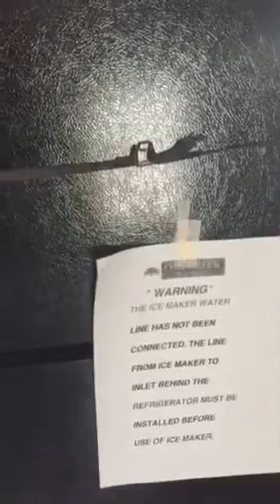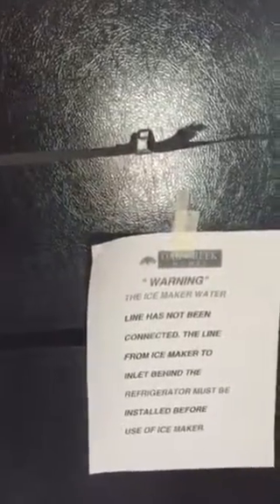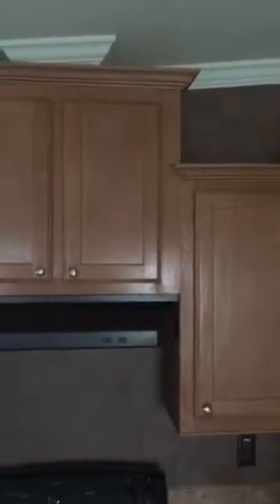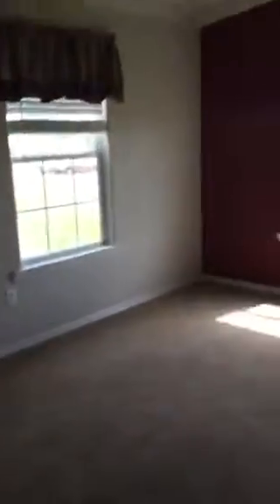My new HoUSE